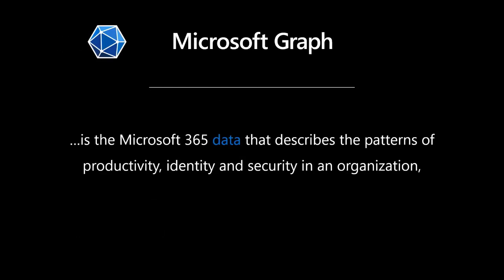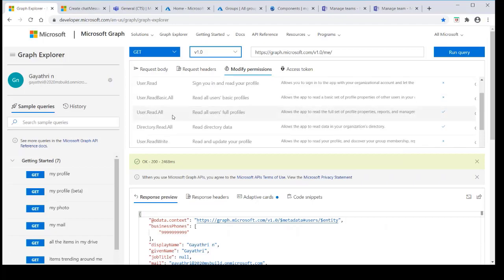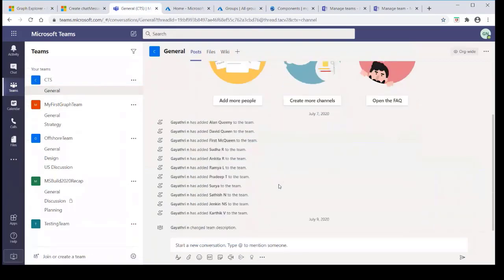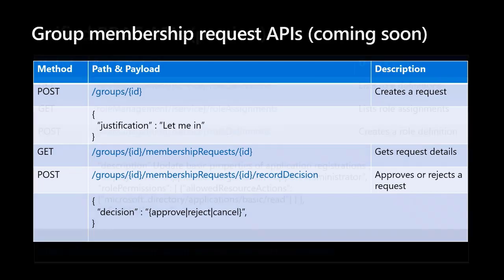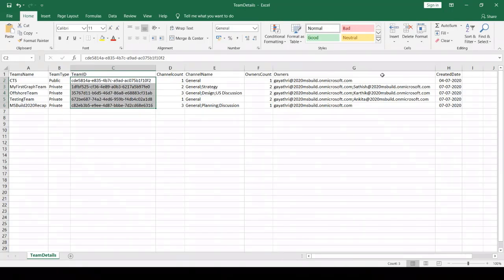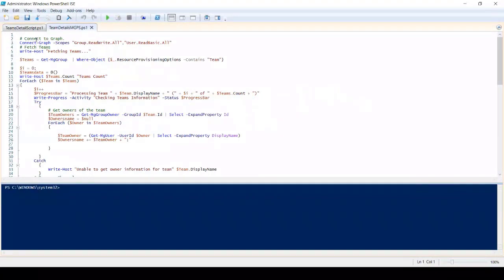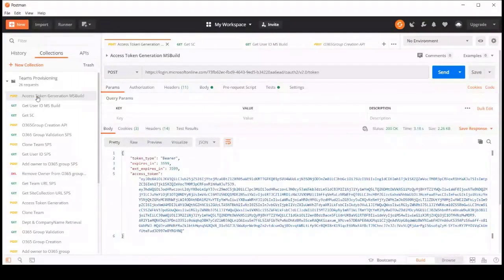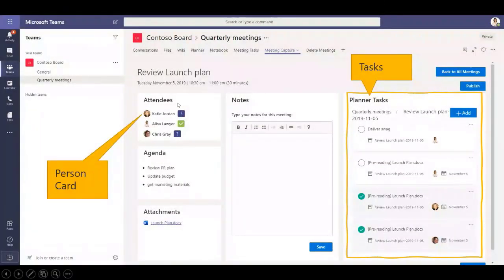What’s new in Microsoft Graph | Gayathri Nagamanickam | XMonkeys360 | Microsoft Build 2020-Recap